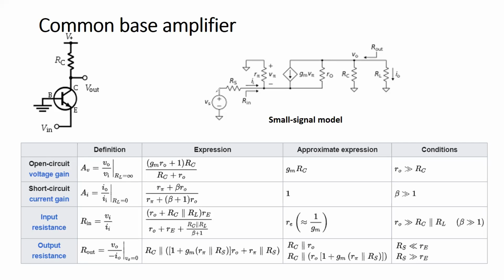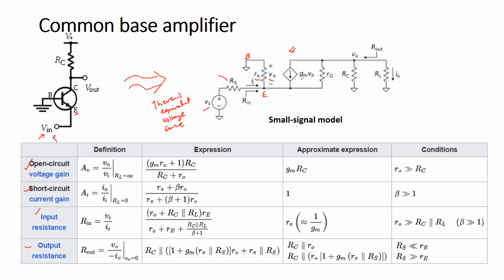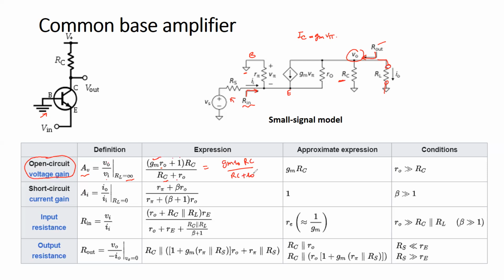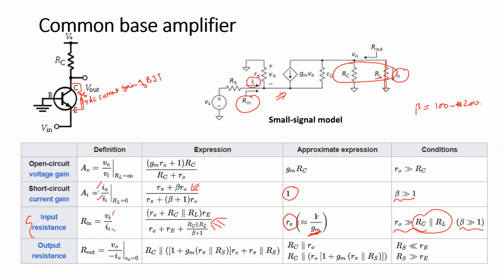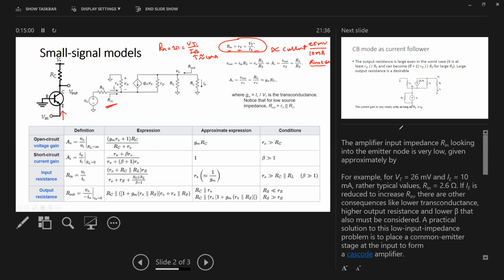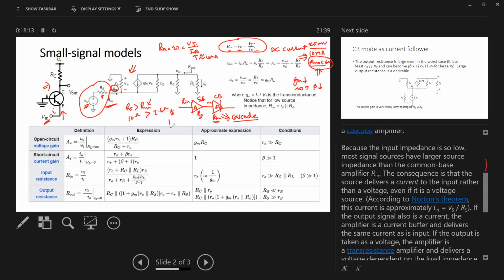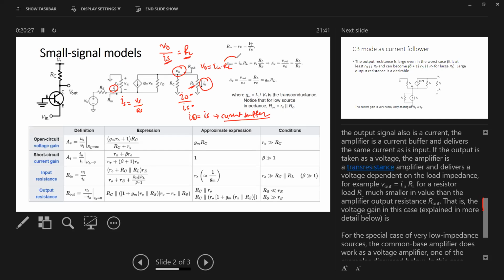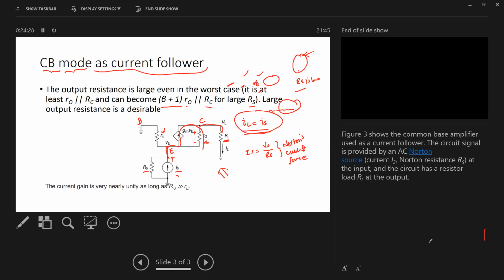How Common Base Amplifier works | current buffer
Description:
🔍 Dive deep into the world of Common Base Amplifiers! 🔄 Explore its unique role as a current buffer and voltage amplifier. 📊 Uncover the secrets of transresistance amplification and understand the small-signal equivalent circuit. 🌐 Learn about transconductance, output expressions for voltage gain and current gain, and discover how it compares with the Common Emitter Amplifier. 💡 Enhance your electronics knowledge with this comprehensive guide.